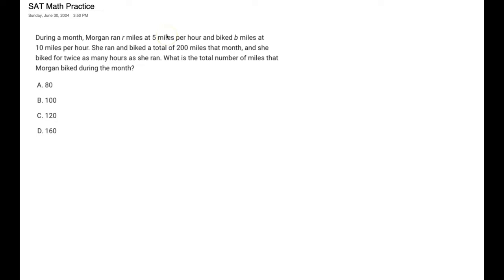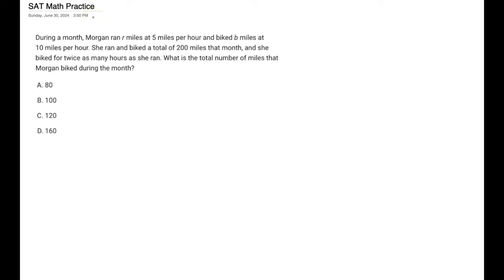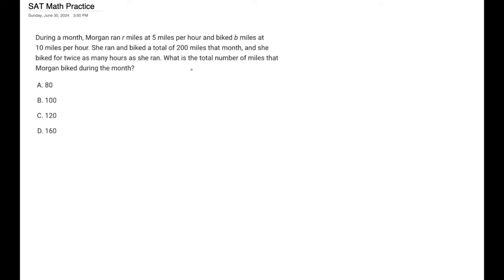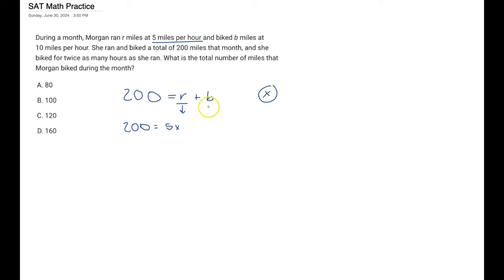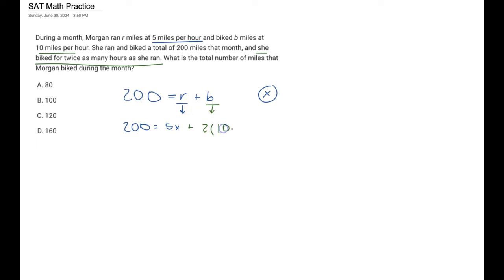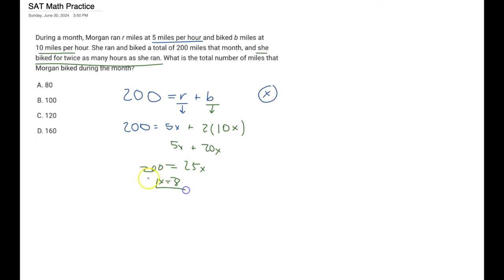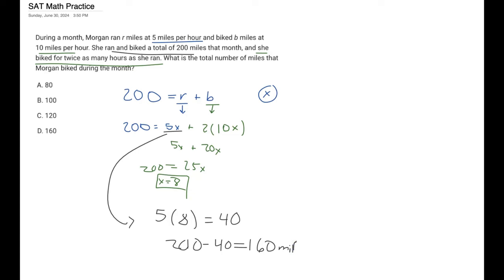Can you solve this SAT Math Problem? (Question 9)